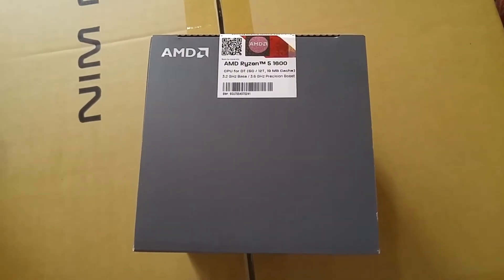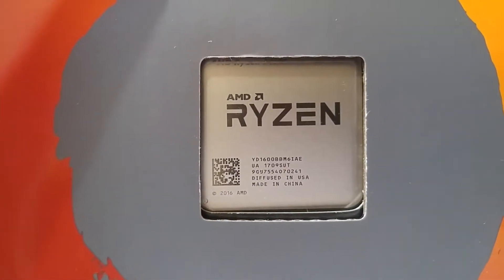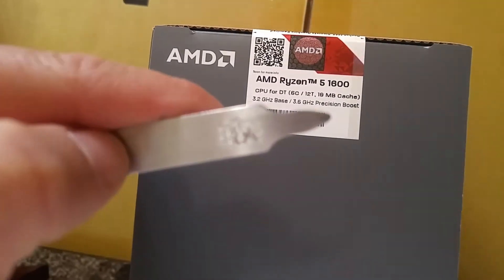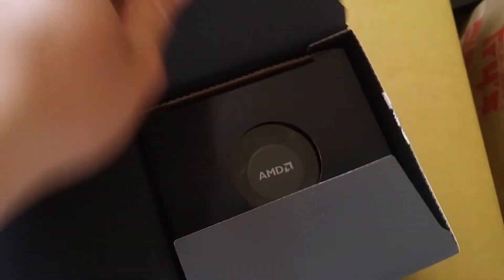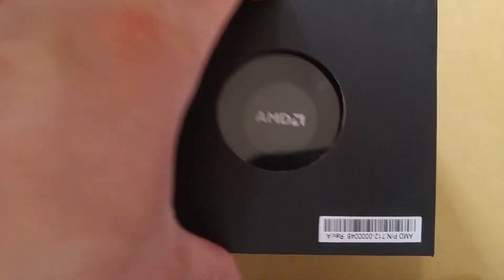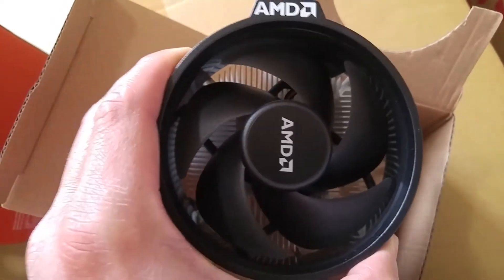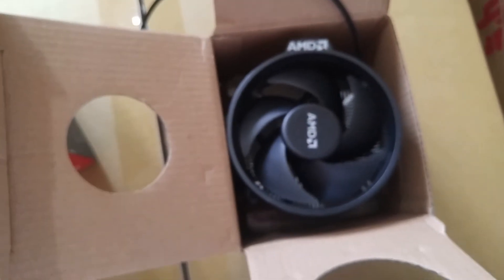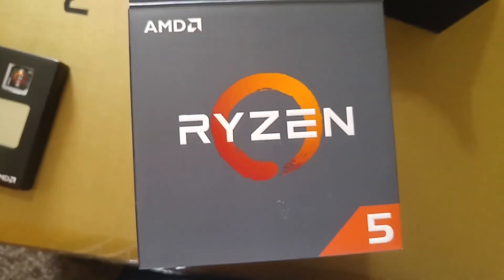Ryzen 5 1600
Unboxing AMD 1600 Ryzen 5 CPU.